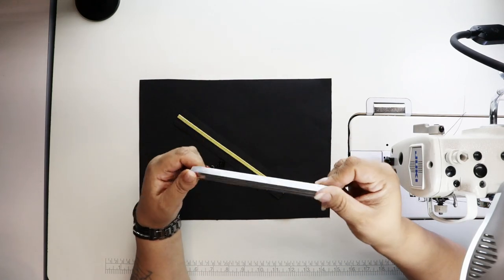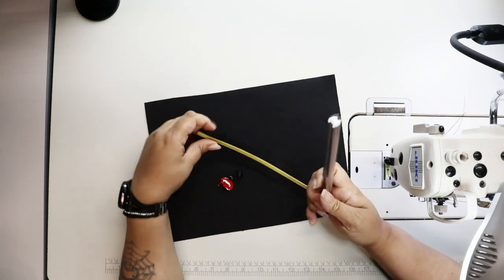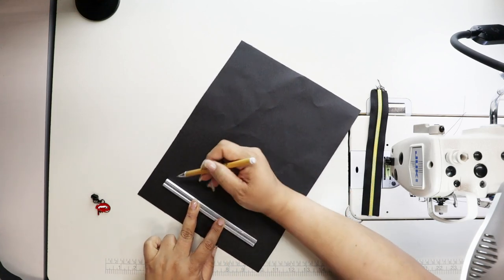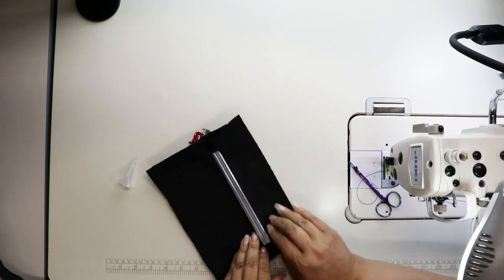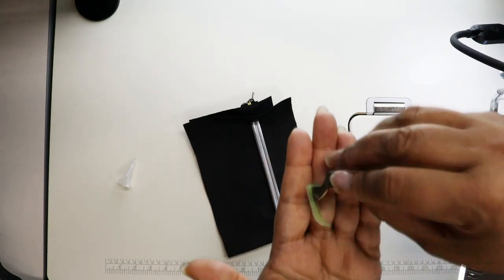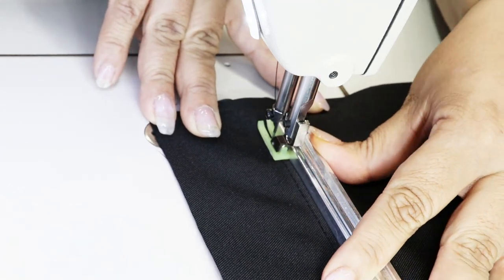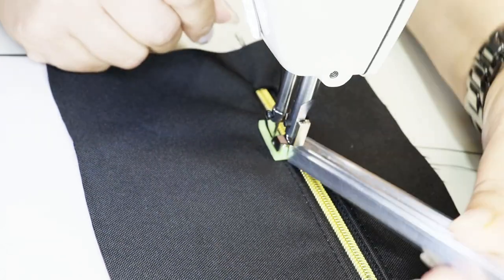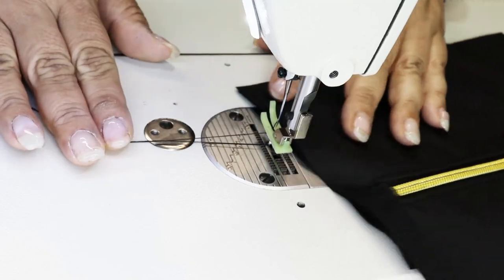Learning Things: Using the Zipper Jig Bar from Myth Leather Co.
My zipper jig is from Myth Leather Co. Contact Garth Torgeson on FB to ask if it's still available. Otherwise, search for resin/acrylic "zipper guide" on Etsy, to find something similar